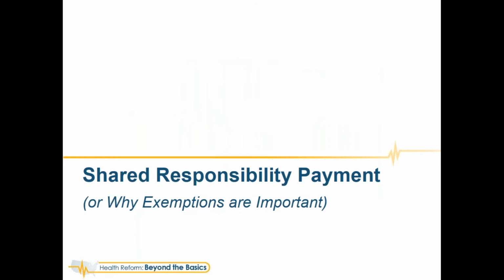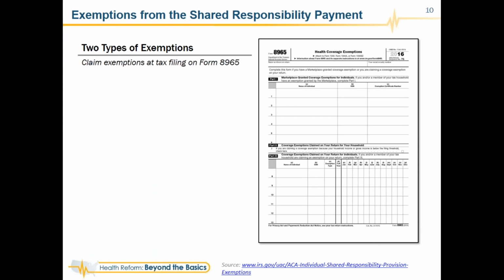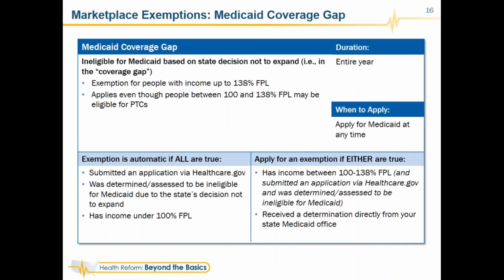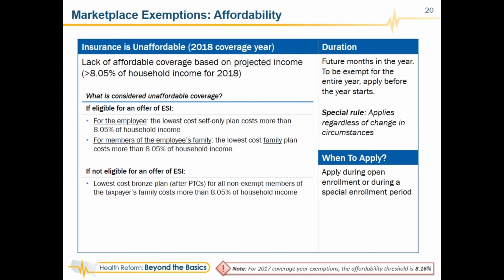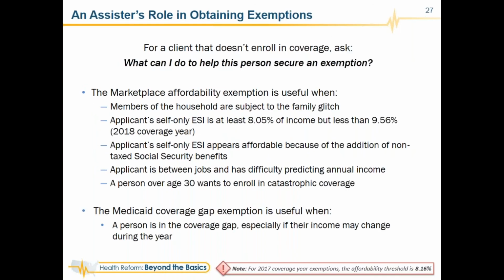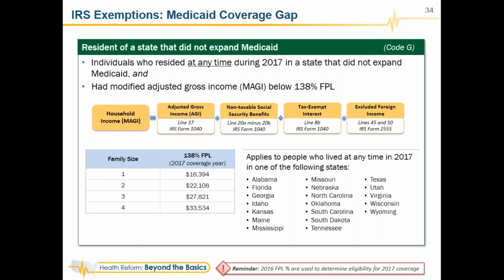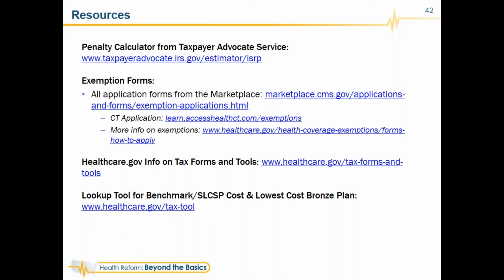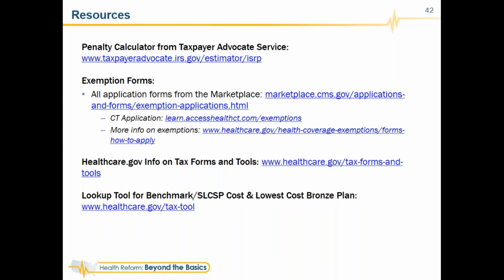CBPP OE5 Webinar: Exemptions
In this Beyond the Basics of Health Reform webinar presented by the Center on Budget and Policy Priorities on September 28, 2017, CBPP explains who can qualify for an exemption from the individual shared responsibility payment, and covers how to calculate the penalty for people who don’t maintain health coverage or qualify for an exemption.